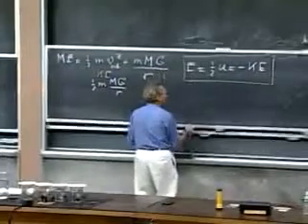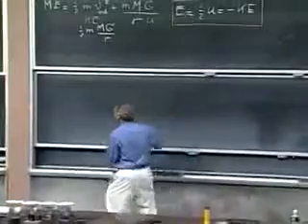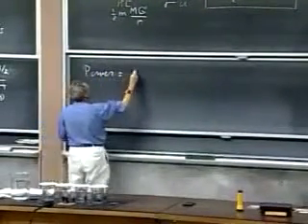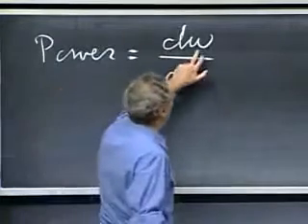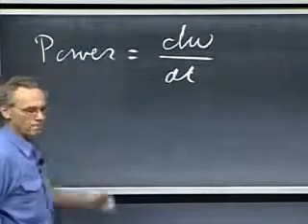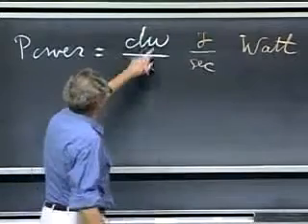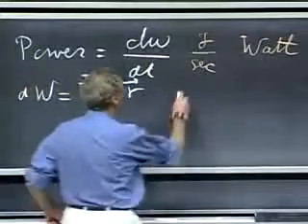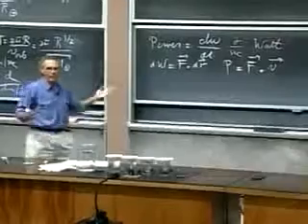Classical Mechanics, Power, Definition and Equation